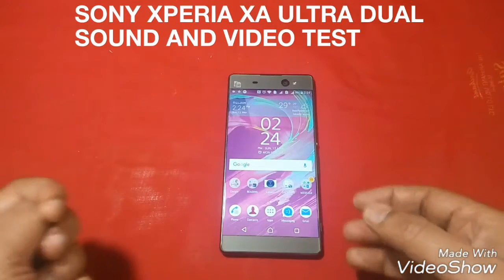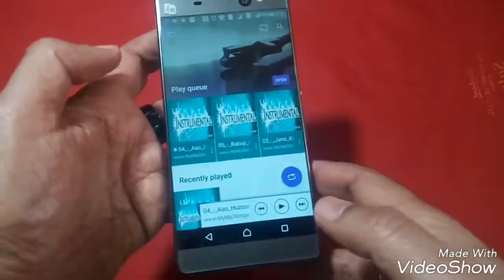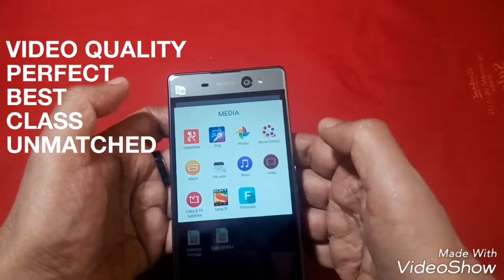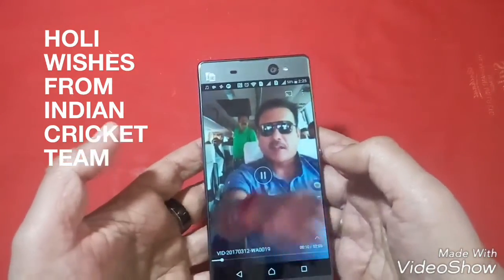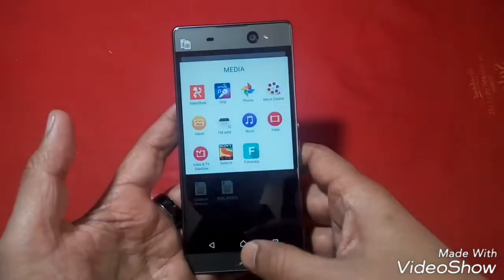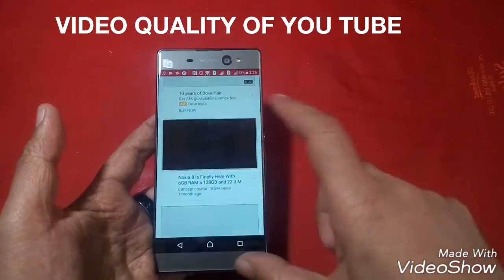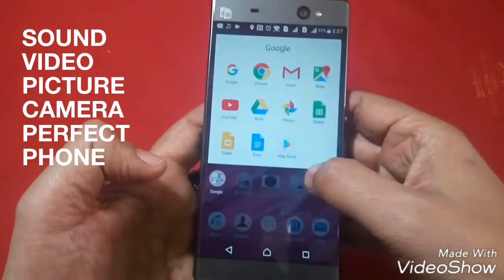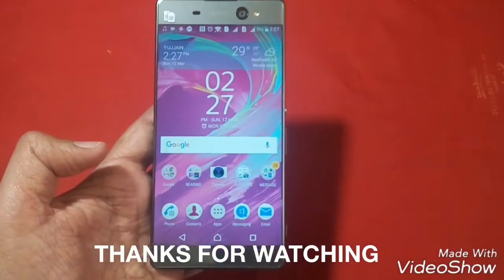SONY XPERIA XA ULTRA SOUND AND VIDEO TEST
This phone is made for music and video with camera. Therefore, I as a normal user give full marks to this phone in all these three department.

Hi, This is Arvind and from an user's perspective, I have uploaded this video. As, I am not an expert or reviewer therefore uploaded this video for simple features of the phone and not technicalities. You will find simple contents like Camera, Box contents, Music, Video and OS experience. Some simple tips and trick I also dare to share